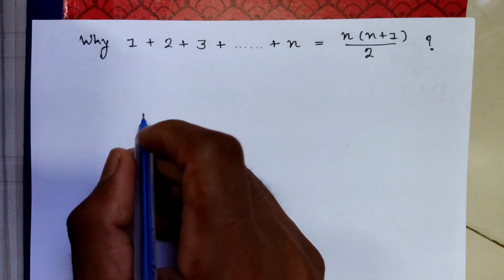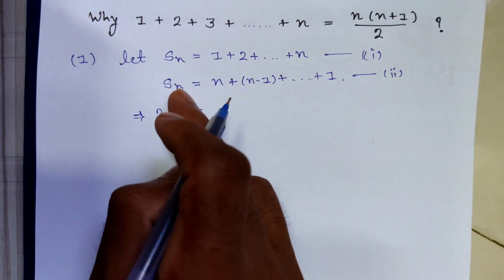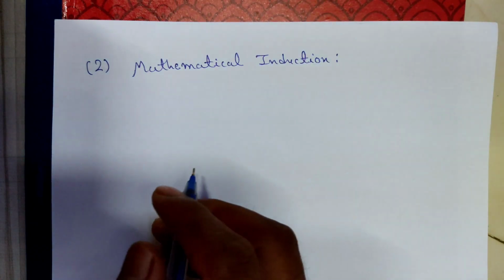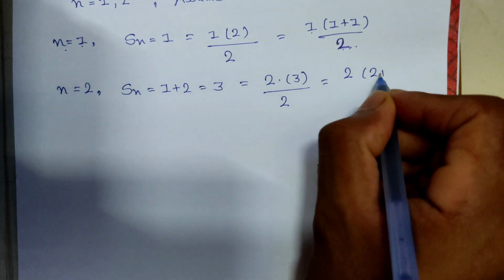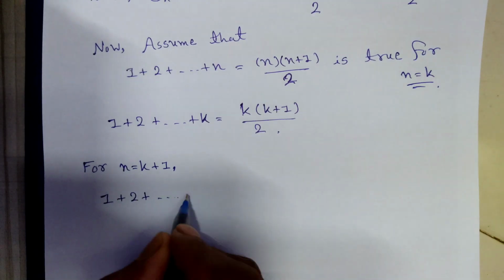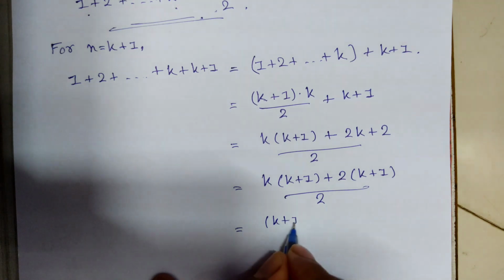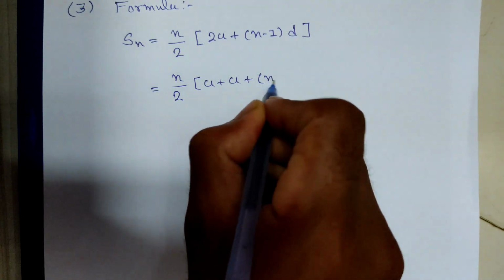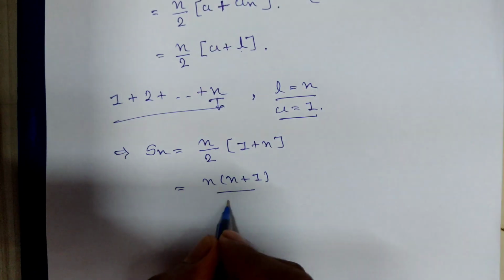Why 1 + 2 + 3 + ..... + n = n(n + 1) /2 ? Proof by 3 different ways... (Arithmetic Progression)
I have tried to give proof for Arithmetic progression

" 1 + 2 + 3 + + n = n(n + 1) /2 "

by 3 different ways.

For Watching this type of Mathematical proof,

.⚜️. समाप्त .⚜️.